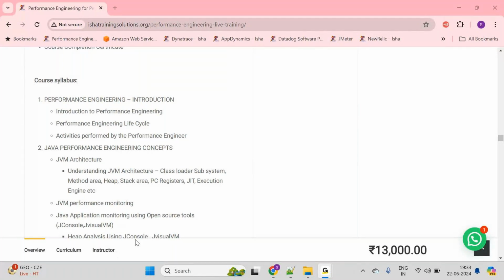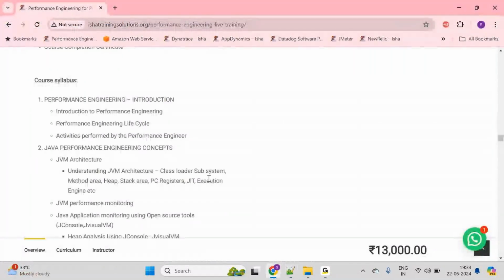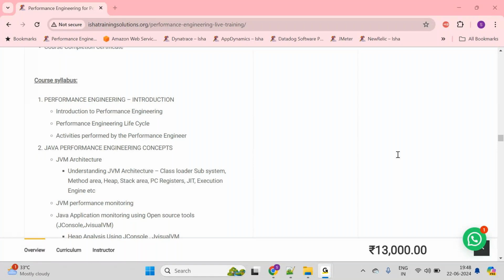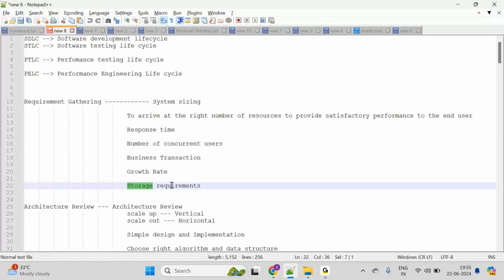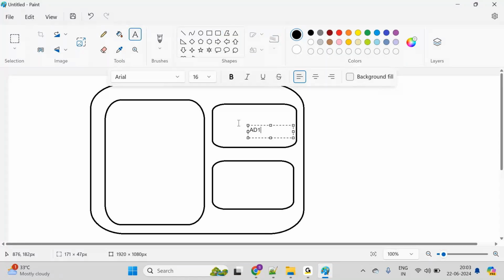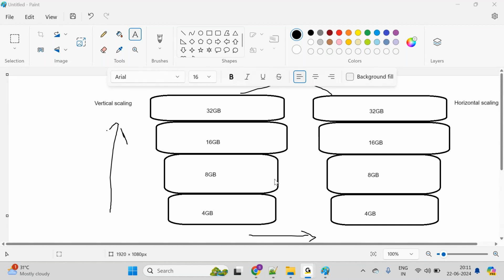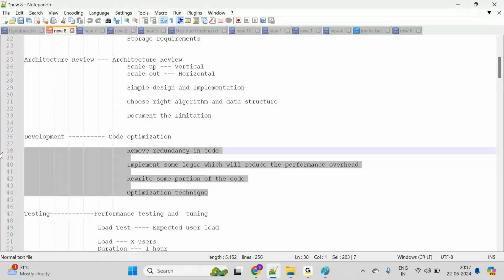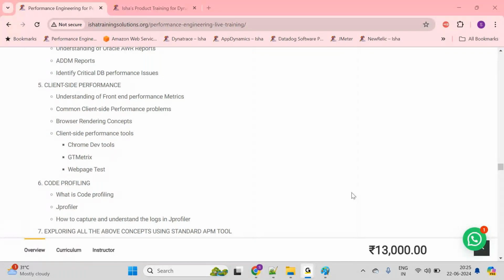Performance Engineering Day 1 Video on 22nd June 24.Contact/WhatsApp us on +91-8019952427 to enroll.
Performance Engineering Day 1 Video on 22nd June 2024.

2) Cloud Performance Engineering in DevOps - Core to Master Level

9) SAPGUI protocol - Performance Testing for SAP applications Using LoadRunner

19)Automated Performance : End user experience , Monitoring and Jenkins Pipeline execution – Crash Course

28)Winning New Performance Testing Clients and Presenting Performance Test Proposals

29)Crash Course On Performance Monitoring – End User Experience of Web and Mobile Apps